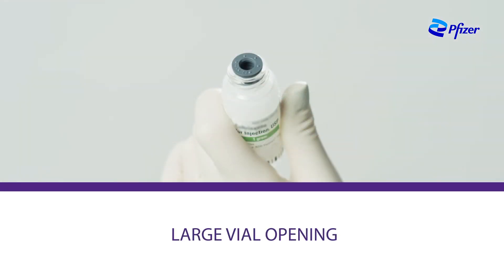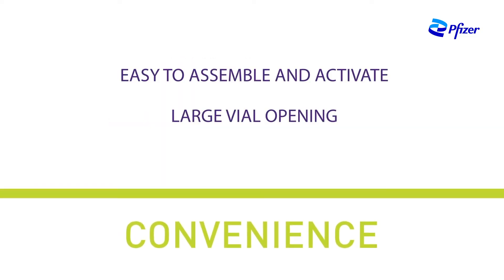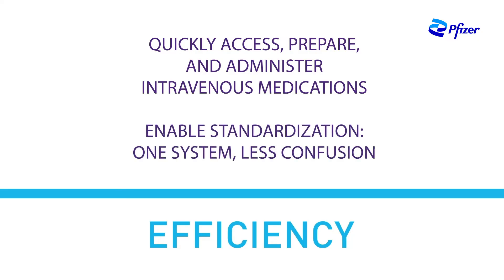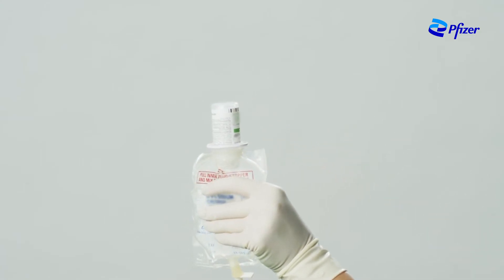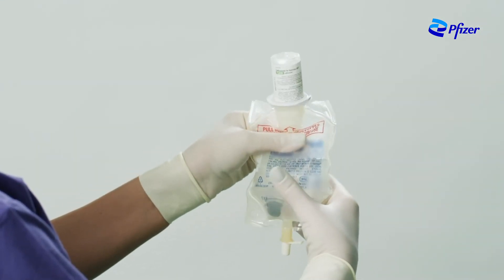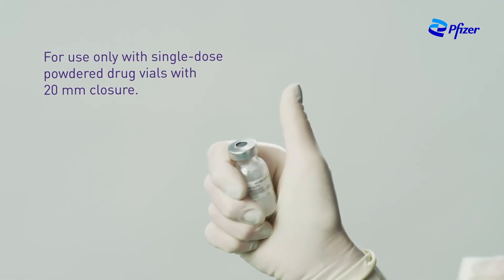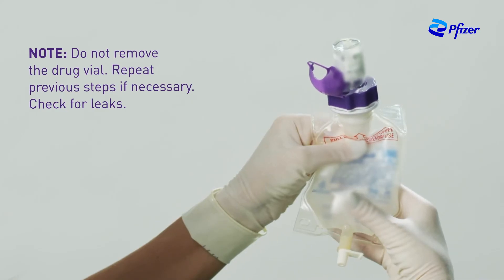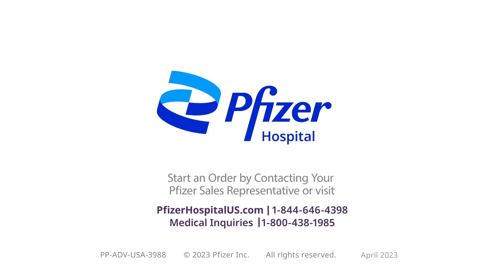How to use the ADD-Vantage™ System and ADDaptor™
A unique two-piece, ready-to-mix IV drug delivery system with a broad portfolio of drugs and diluents, plus an optional adaptor to help expand and support a single standardized method.

This video is intended for healthcare professionals in the United States only and is intended to be viewed in the context of its original location online.